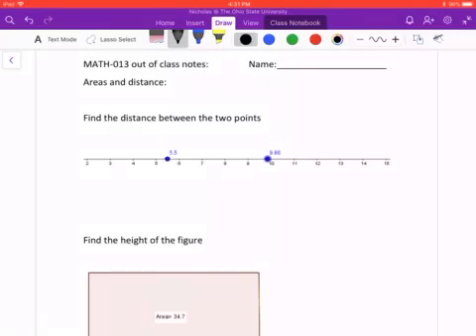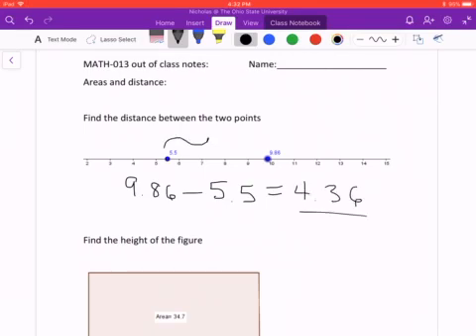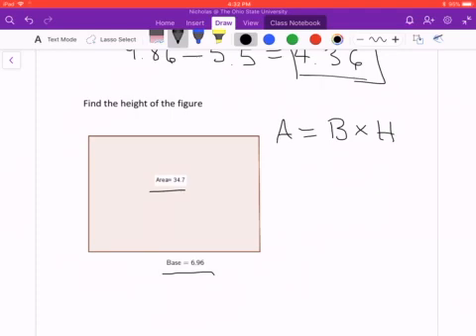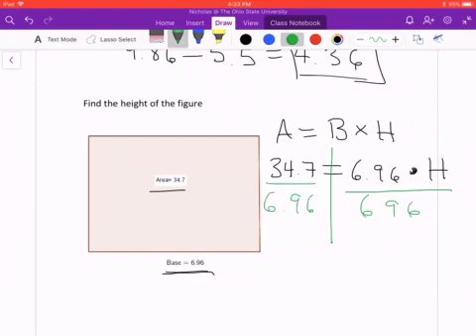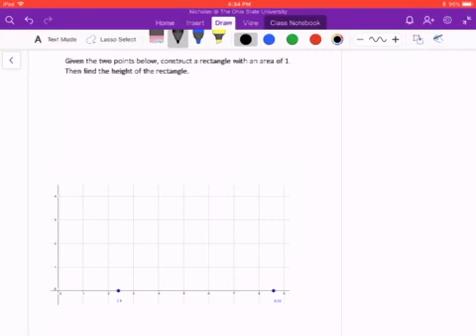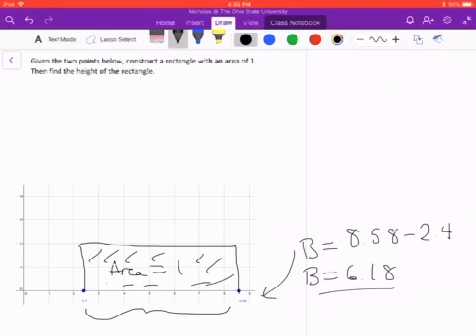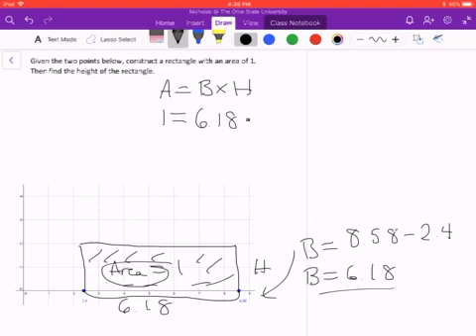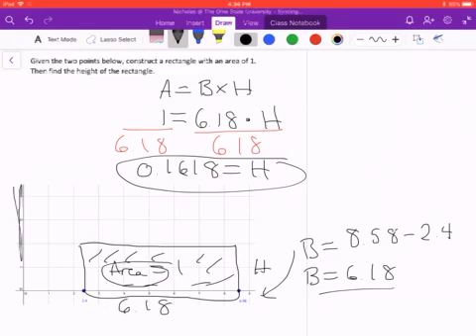Areas and Distance